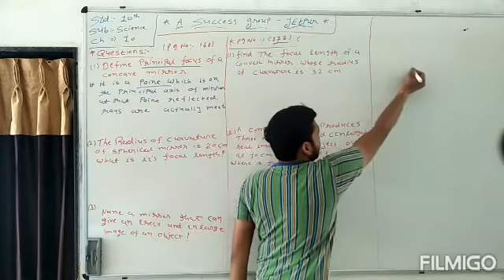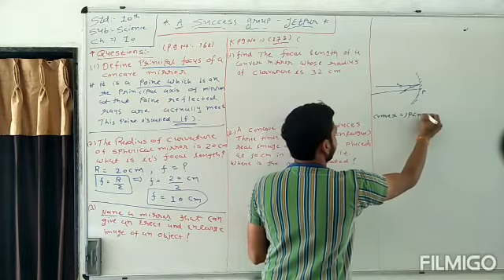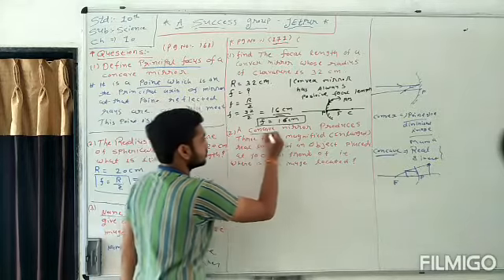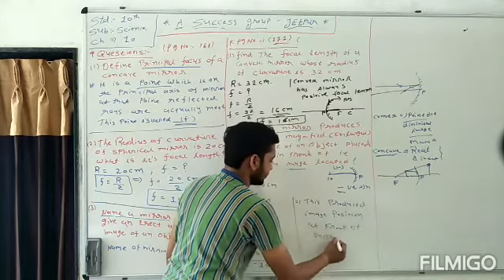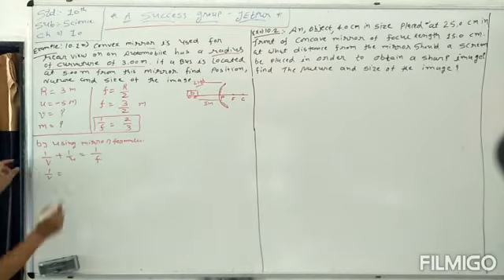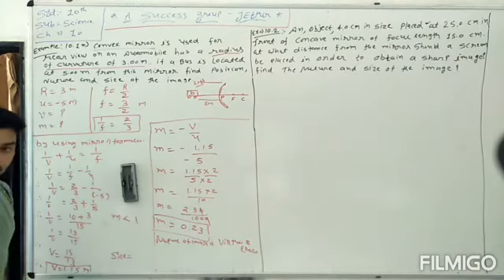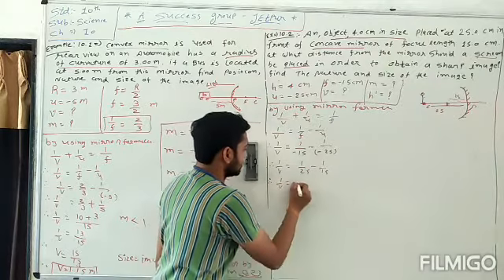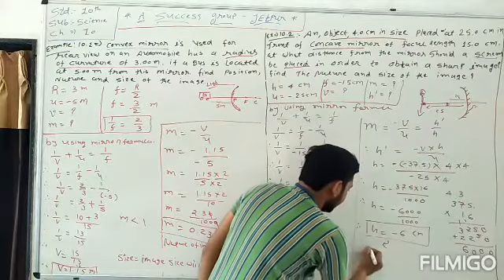Class 10(EM) Science Ch-10 Light:Reflection & Refraction ( Lec-05)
lecture-05